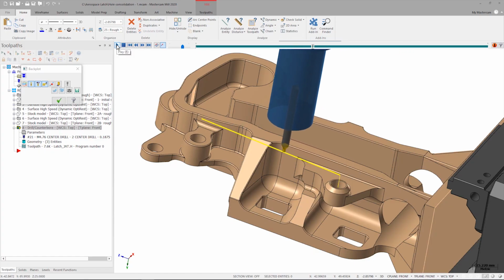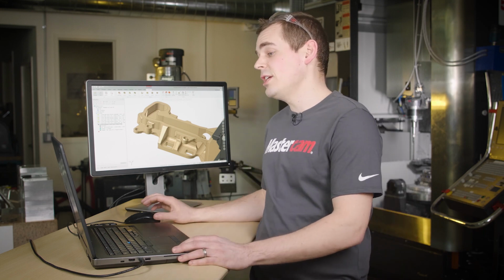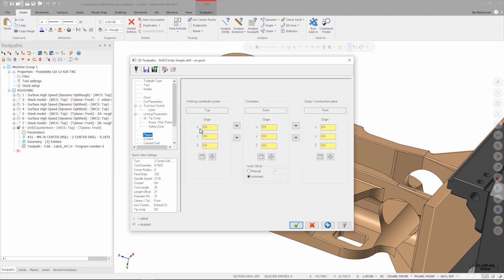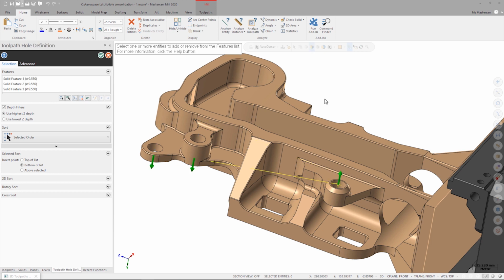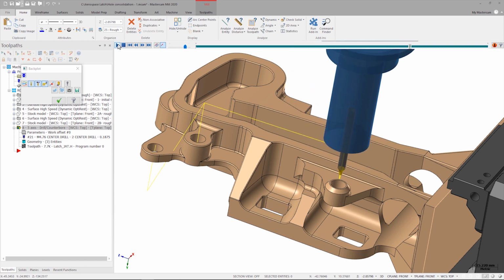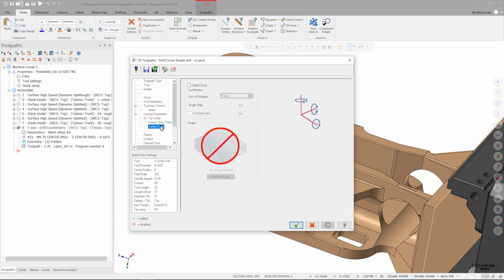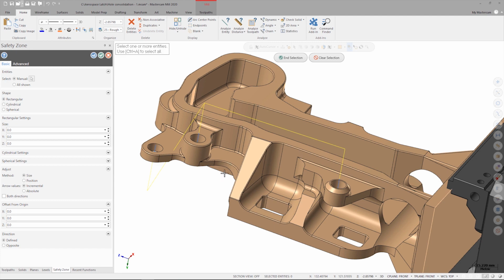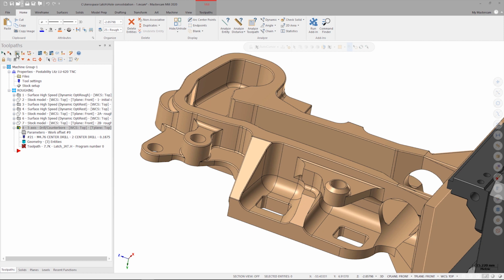Signature Part- Aerospace Latch Hole Making Consolidation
The multiaxis and 2D milling interfaces have been combined.